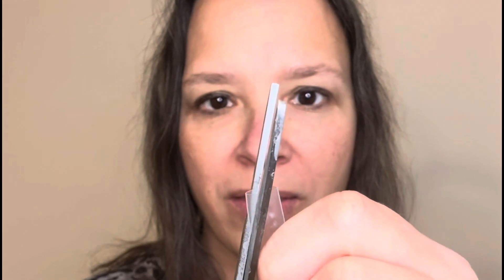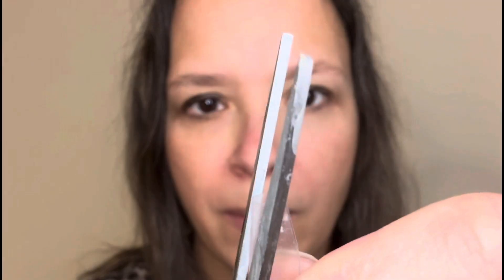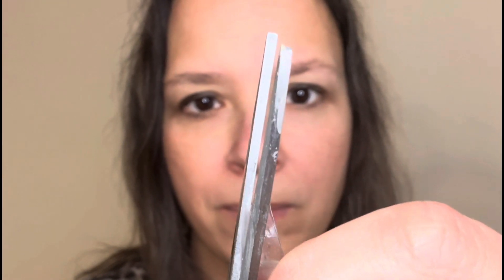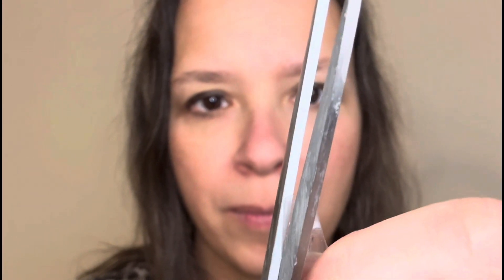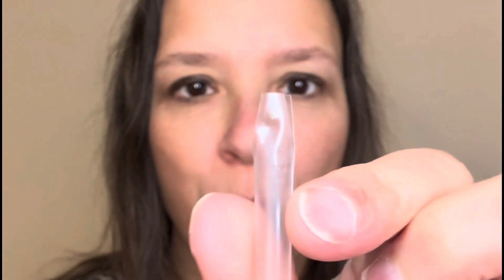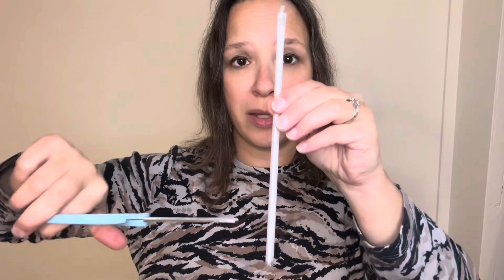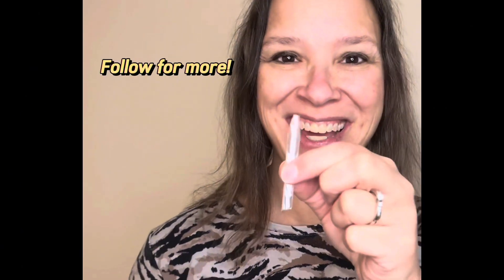How to make a homemade instrument (flute) out of a straw | music education fun for kids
Make a homemade straw flute with me! Music educational fun for kids of all ages!